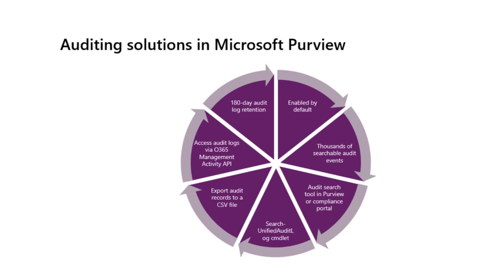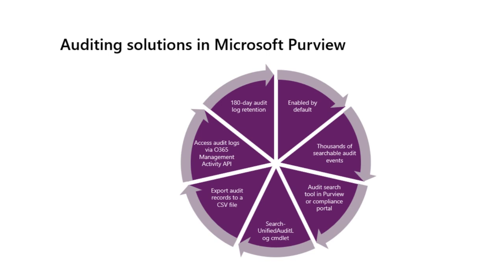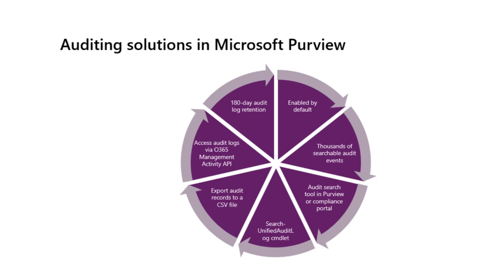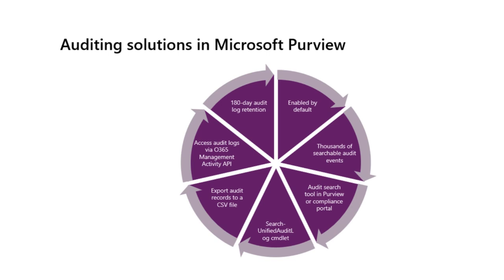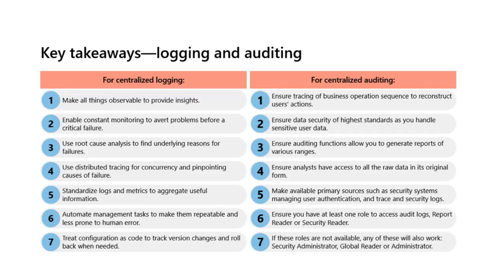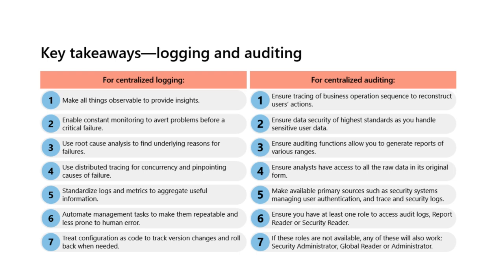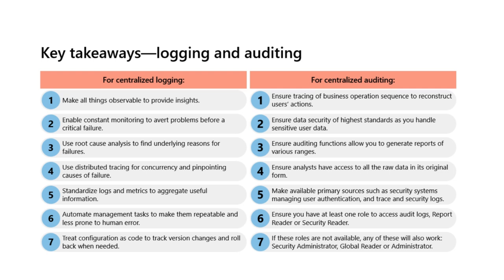Design centralized logging and auditing, including Microsoft Purview Audit1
This video is to teach about "Design centralized logging and auditing, including Microsoft Purview Audit1".